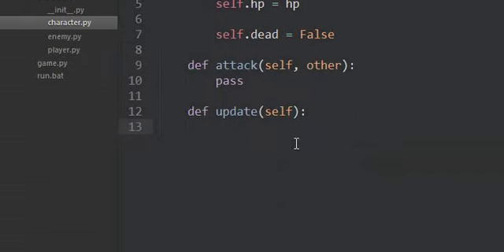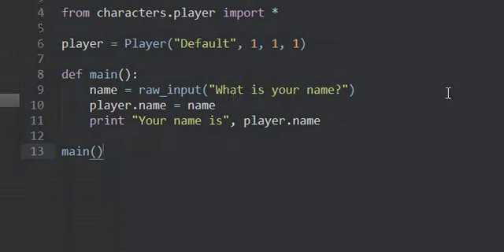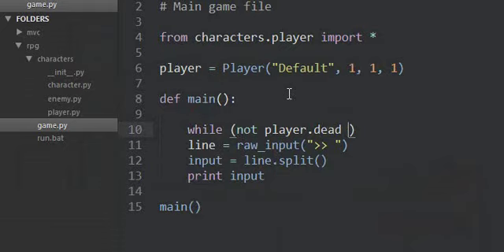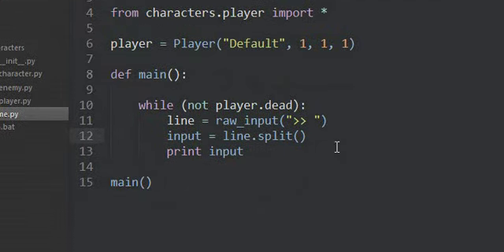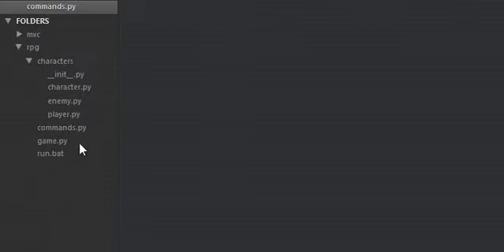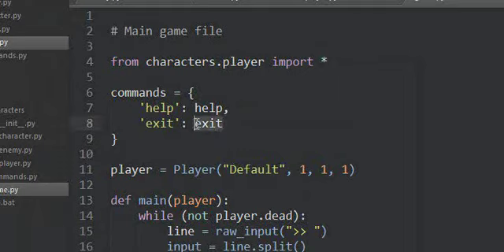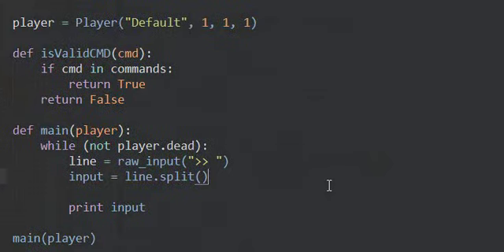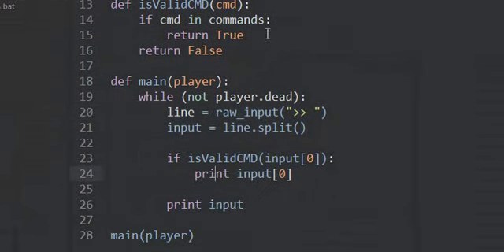How to make a Python RPG - Part 2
In this part, we cover adding some new stuff to the classes and getting ready for the command system.